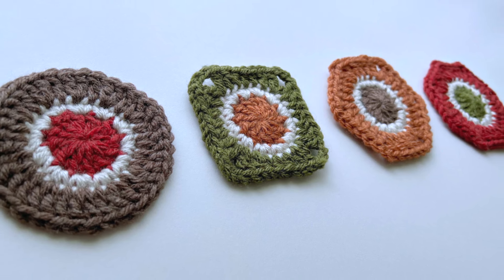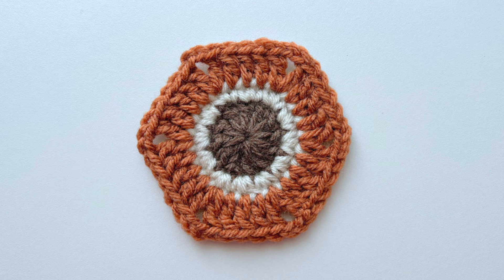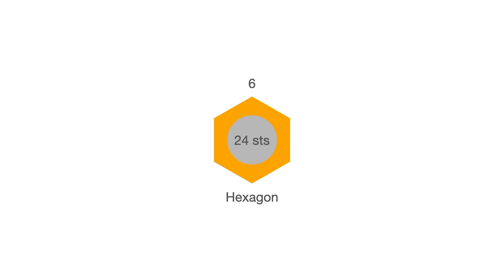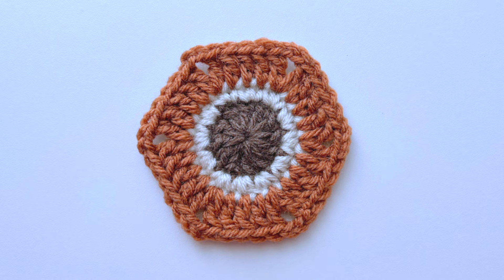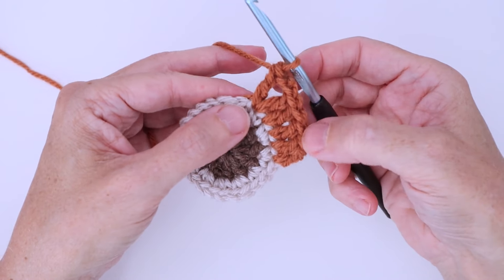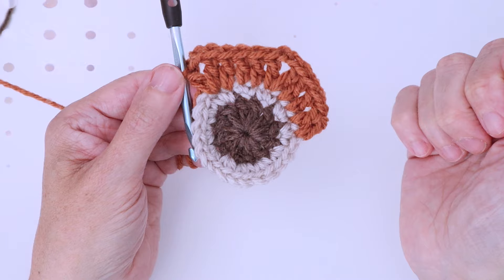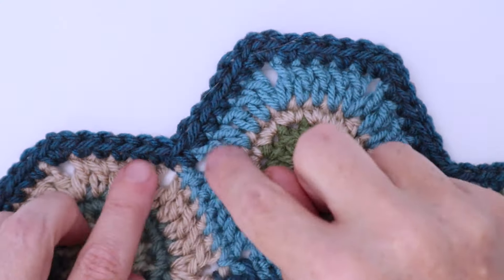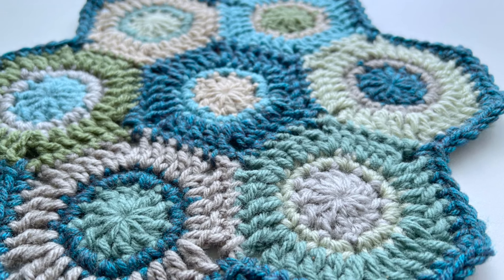Adaptable Crochet: 1 Circle, 4 Shapes | Let’s Crochet a Hexagon!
Video 3 - The Octagon: Coming Soon
Video 4 - The Circle: Coming Soon

Silvalume Ergonomic Crochet Hooks
Karen Kay Buckley Perfect Scissors
Blocking Mats
Measuring Tape

Jane

Chapters:
00:00 - Intro
01:17 - The Shapes
01:47 - The Center Circle
02:26 - Crochet Math
03:46 - The Hexagon Round
06:48 - A Simple Project